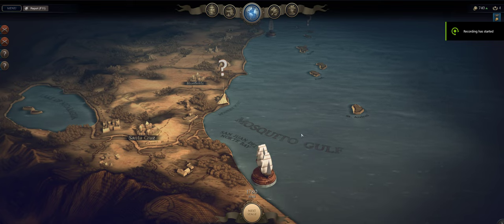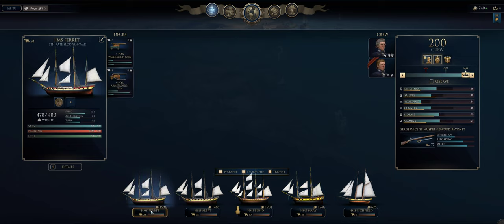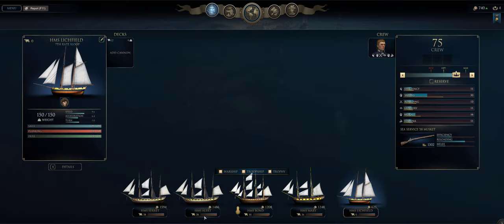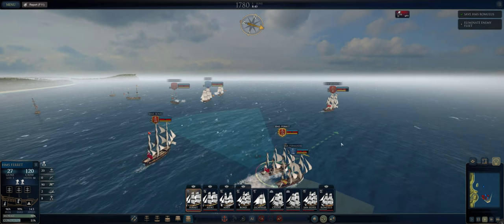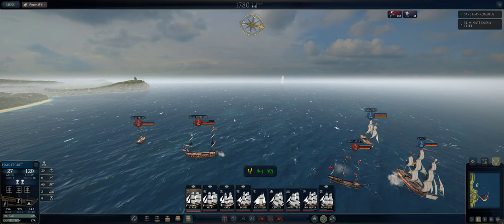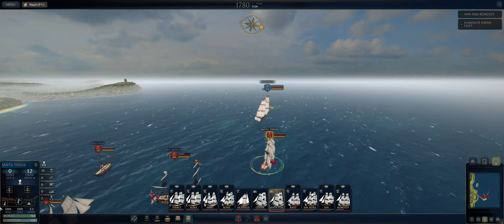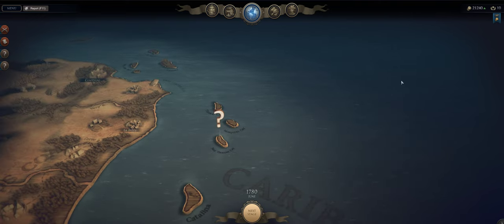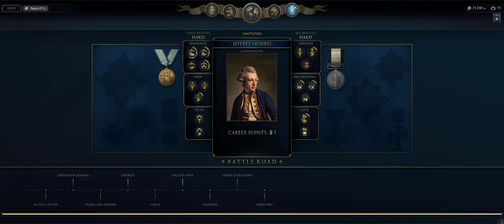Ultimate Admiral: Age of Sail British Fireworks Raw Tutorial of Sea Battle in Hard Difficulty.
Fireworks, a sea battle where you have to save the HMS Romulus and also eliminate the enemy fleet. If you capture the ship Arrogante, you will gain an extra battle later on called (Treasure Fleet). I just did this battle and got lucky with the alley fire ship, however I tried to talk a little bit about this battle if anybody is having problems with it.

British Campaign on Hard Difficulty for both Land and Sea battles with scaling on (Adaptation).

Ultimate Admiral: Age of Sail is a tactical wargame from the creators of the Ultimate General series set amidst the epic naval campaigns in the period of the American Revolutionary and Napoleonic Wars. Steam early beta access.